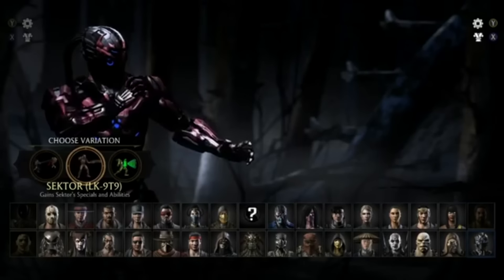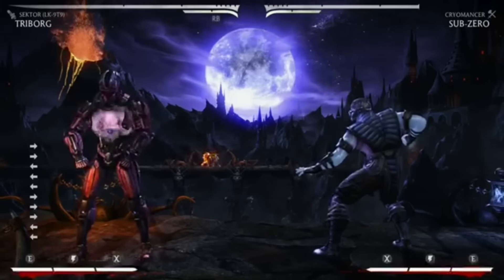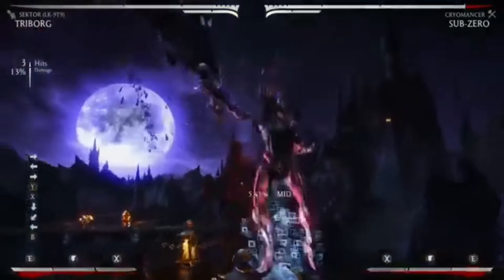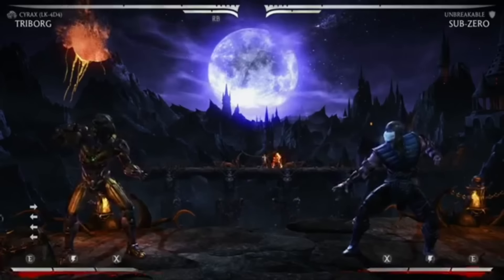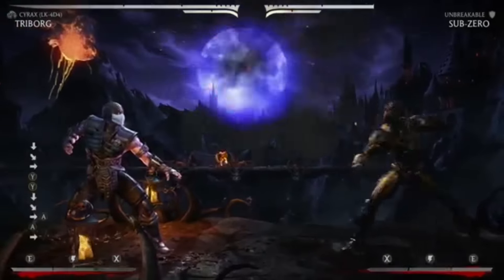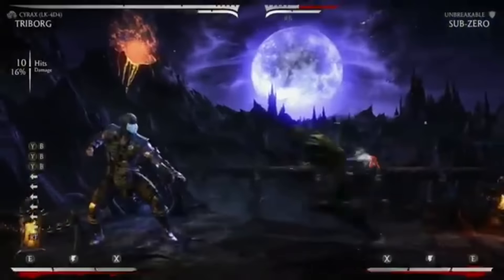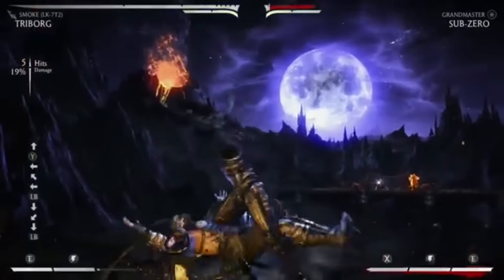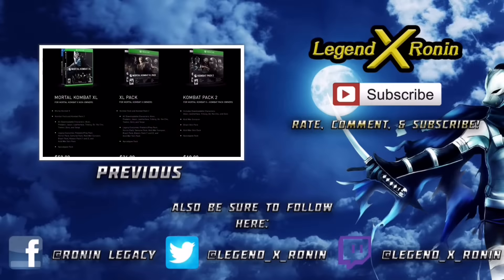Mortal Kombat X: Kombat Kast Tri Borg Sektor, Cyrax & Cyber Smoke Variations Breakdown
A full breakdown of all Tri Borg's Variations during the Kombat Kast during the ESL Tournament